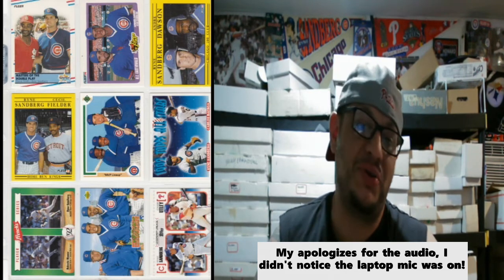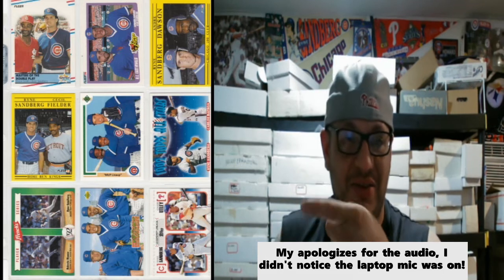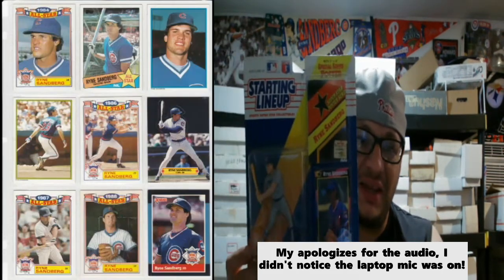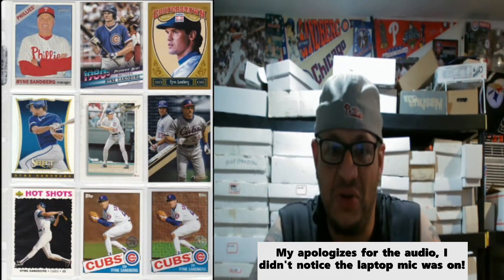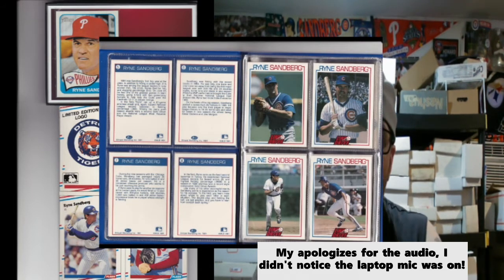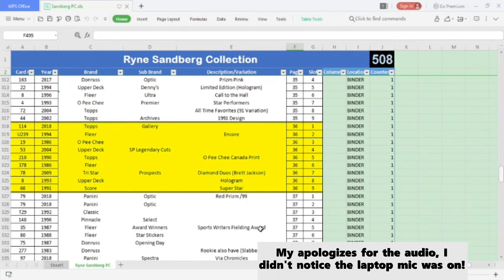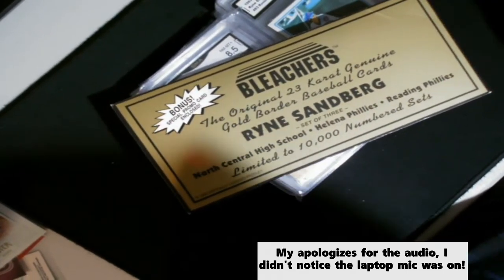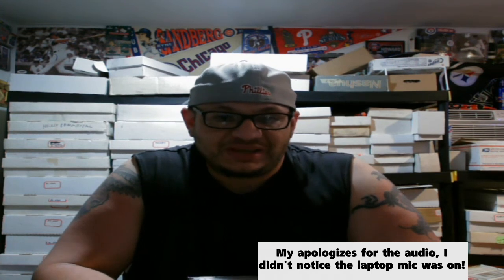Update on the Ryne Sandberg PC for 2021 5/3/2021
Hey hey hey, what is up collectors?
In this video here, we are going to be seeing this over and over but in different was. For those just following it will be new. For the detour I take you through my Sandberg collection to lead you to my new count.

Enjoy the Sports Cards Detour!